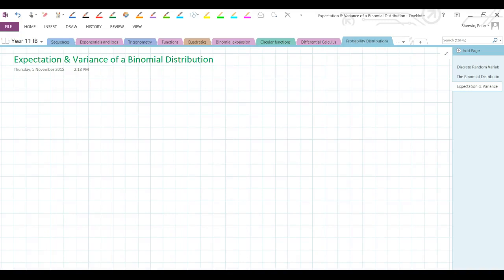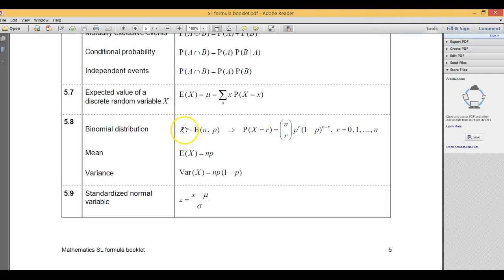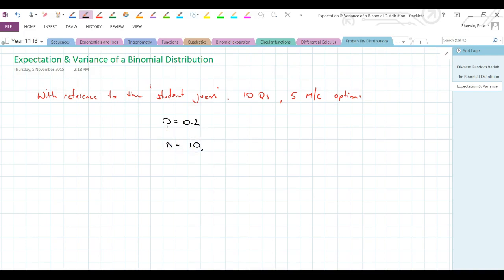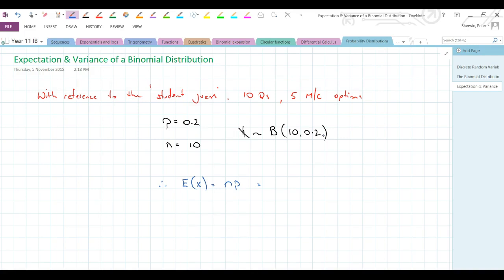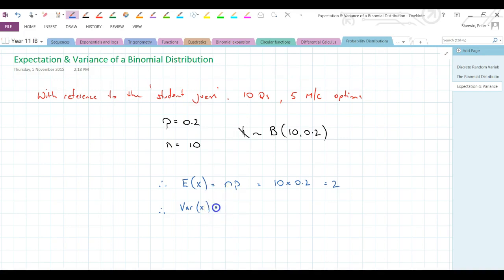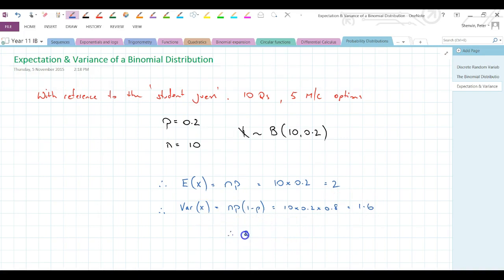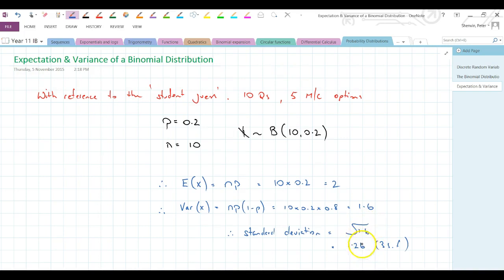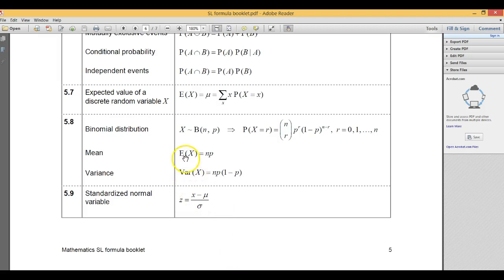Expectation & Variance of a binomial distribution